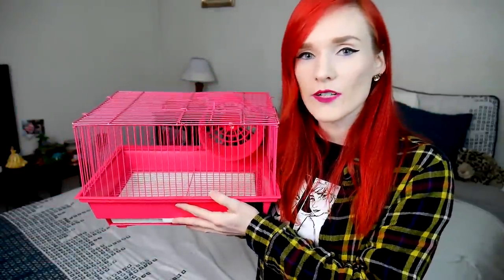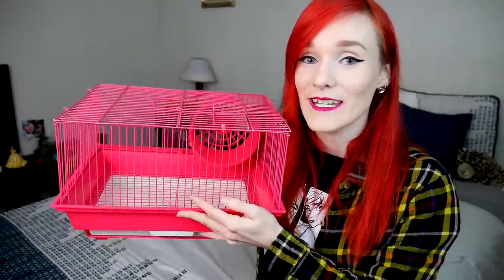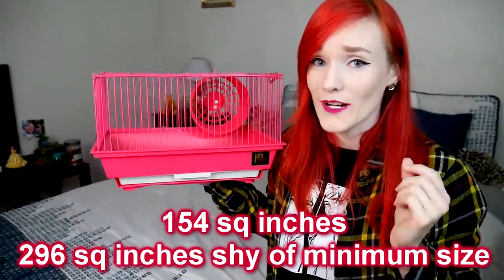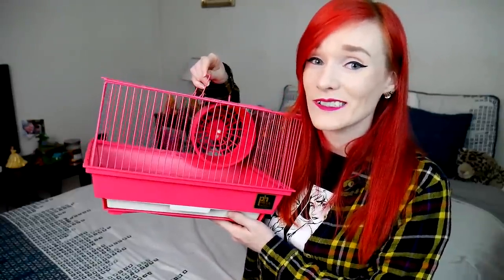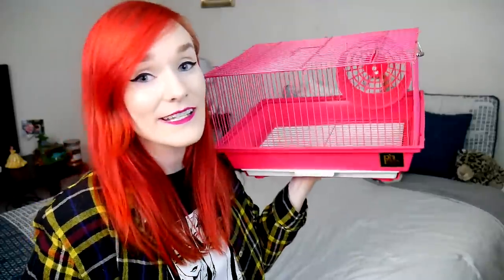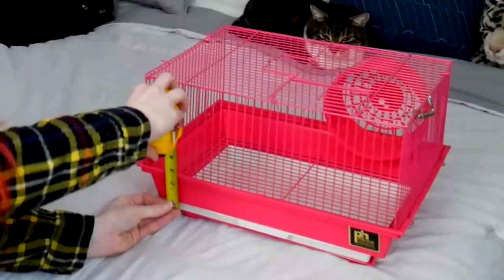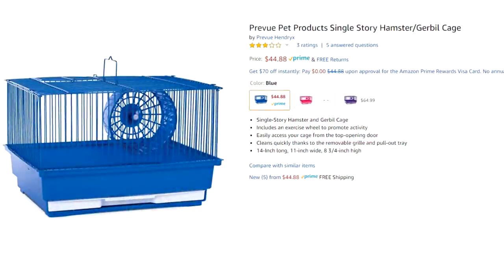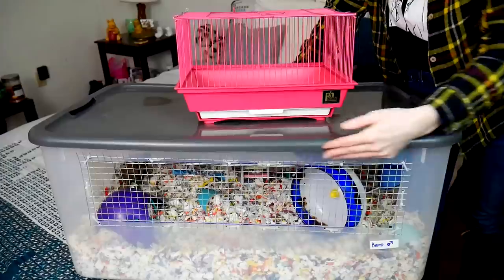Bad Cage Review | Prevue Single Story Hamster and Gerbil Cage | Munchie's Place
When you first lay eyes on this enclosure, what do you see? If your answer is "Wait, is that a bird cage" then there may be something wrong here with this enclosure geared towards hamsters and gerbils. Today i'll be reviewing the Prevue Single Story Cage. Yes you heard me, this is the same people who made the Prevue 528 found here:
One word to describe this enclosure is CHEAP! Invest and protect your small animal and learn about why this cage is bad in my cage review.